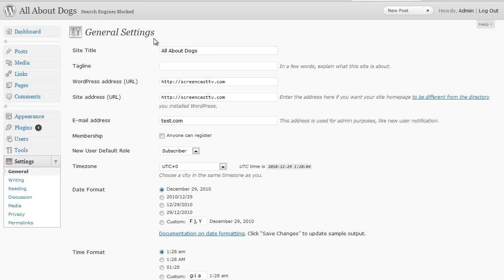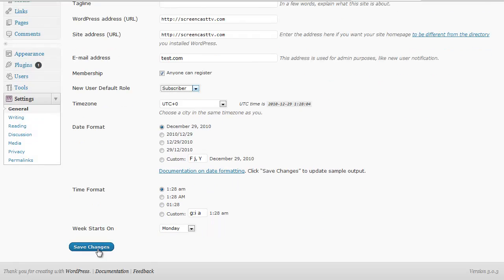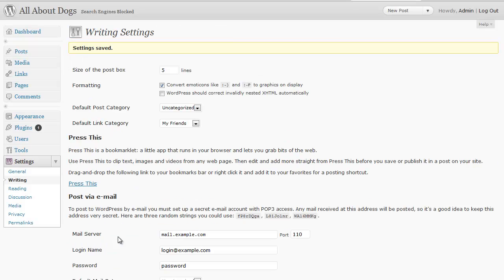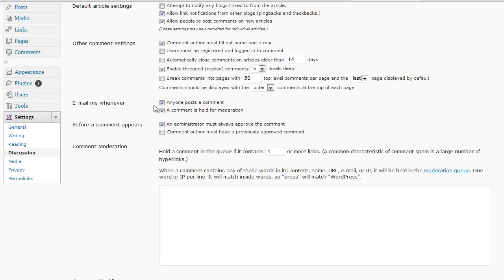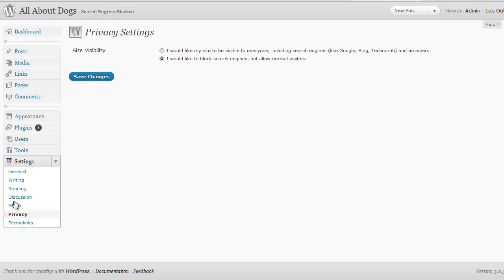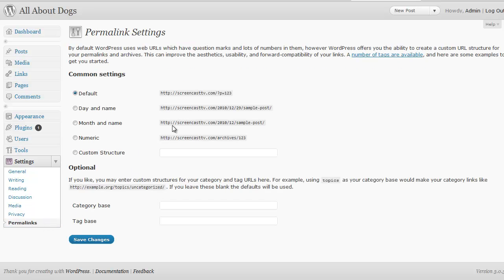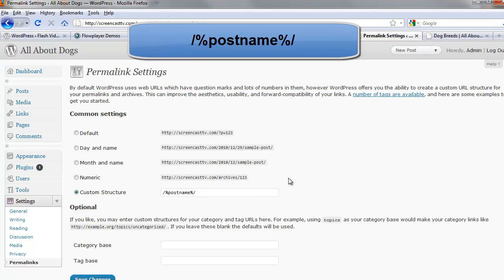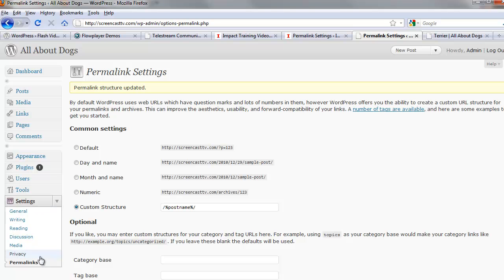Learn Wordpress Tutorials - Wordpress Blog Settings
In this video, you will learn:

    Overview of the WordPress general settings and menus
    Setting how many posts show up on your home page
    How to make your blog visible to Google and the search engines
    Setting permalinks and page titles
    Media settings
    Discussion settings